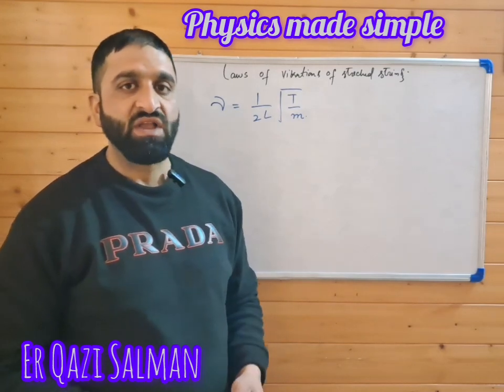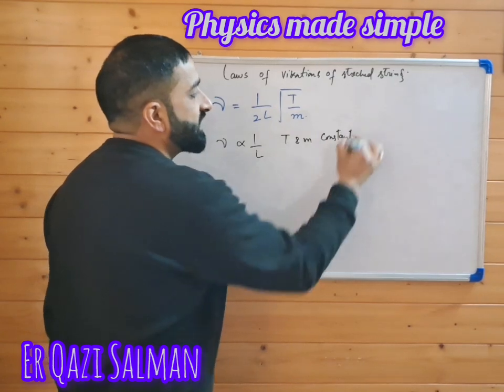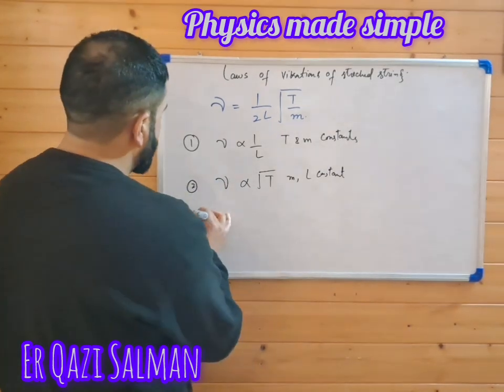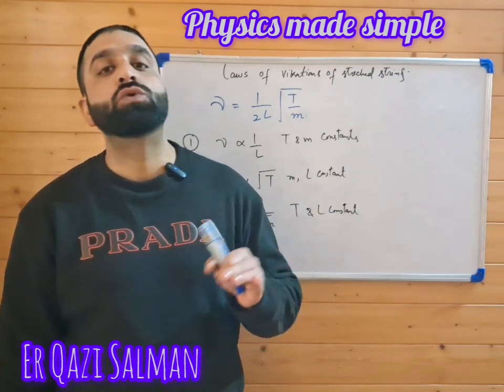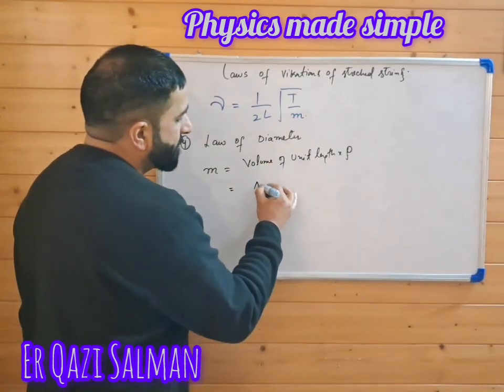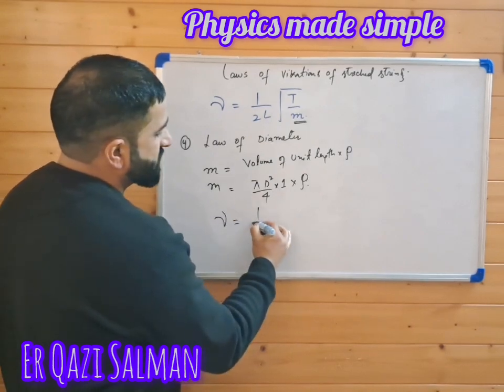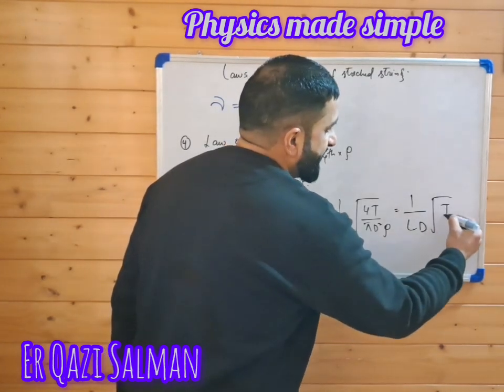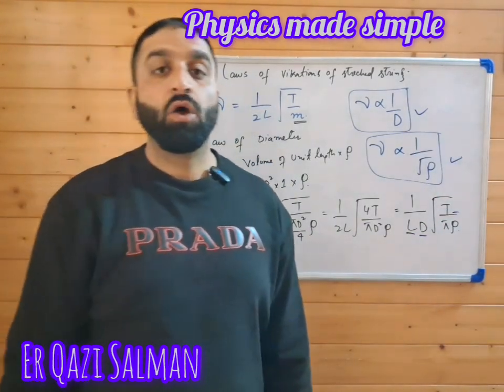Laws of vibrations of Streched strings